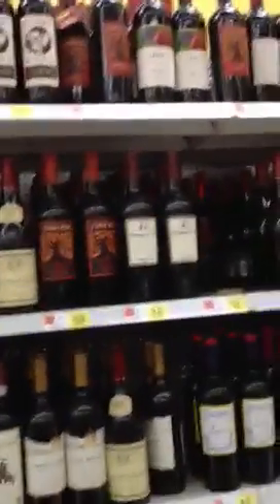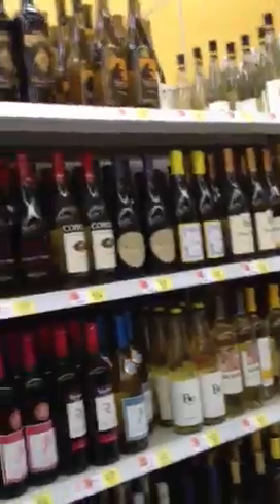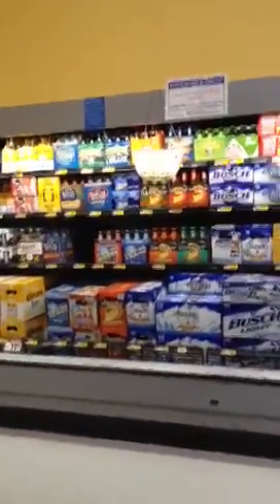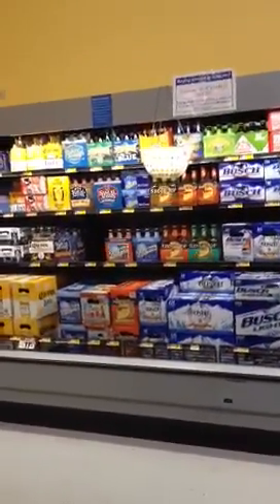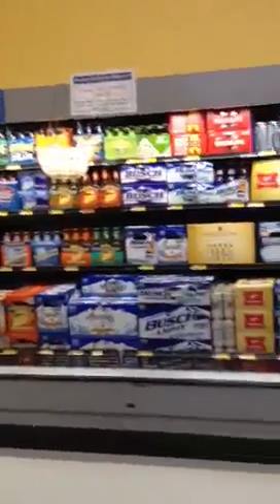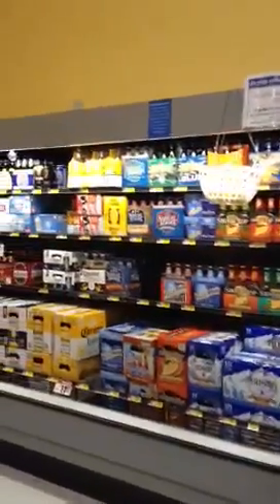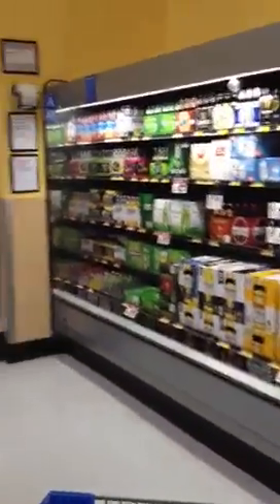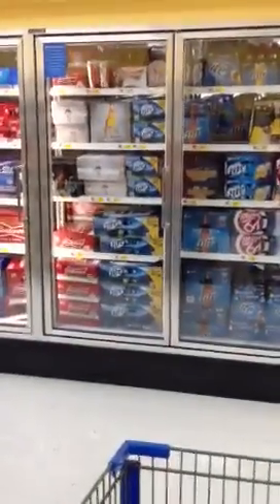Walmart wine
Review